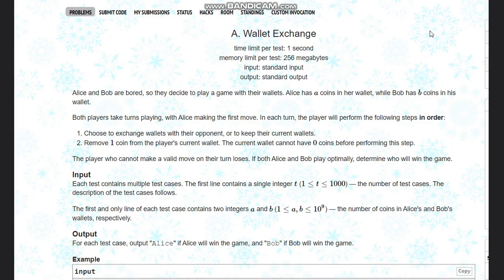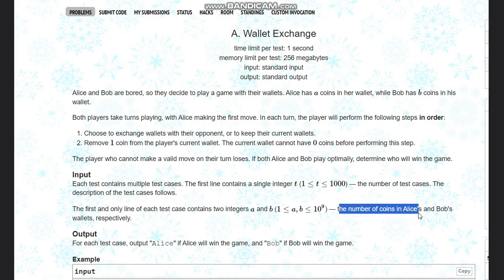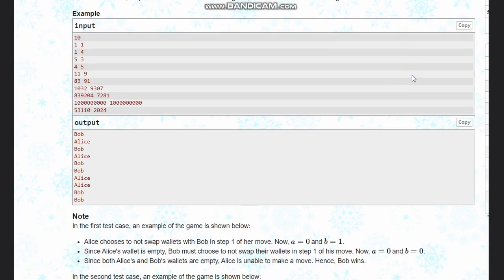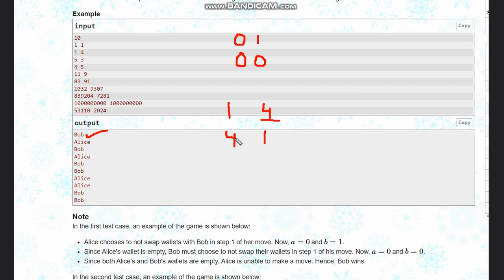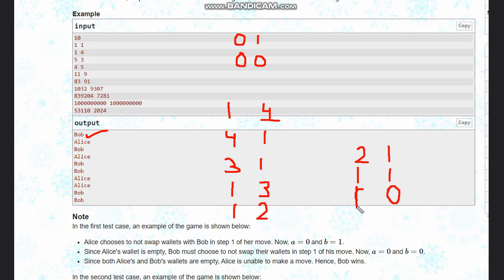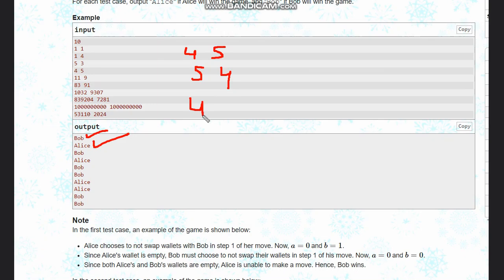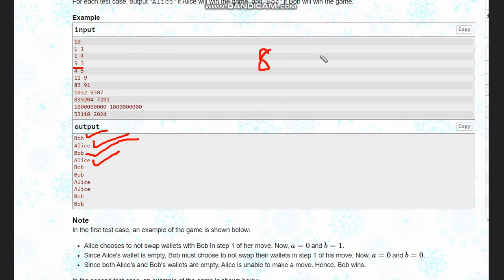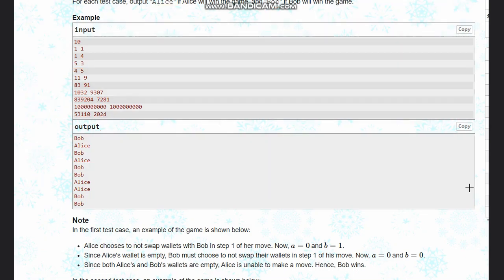A. Wallet Exchange | Hello 2024 | Codeforces | Full solution